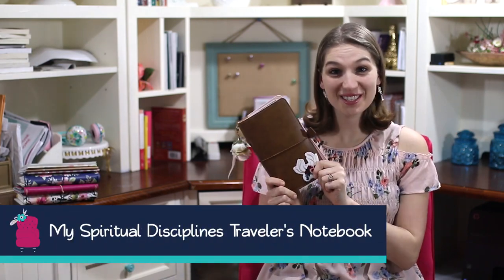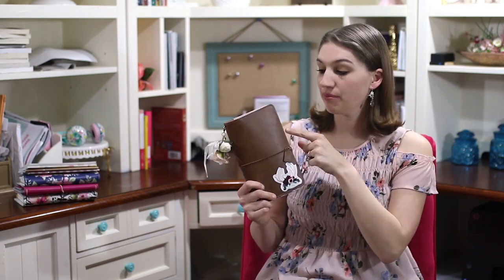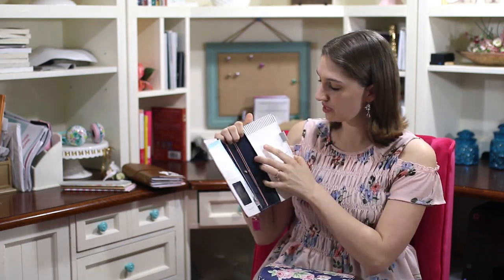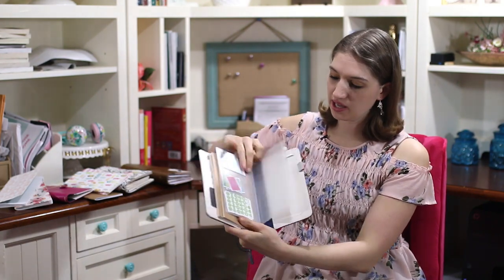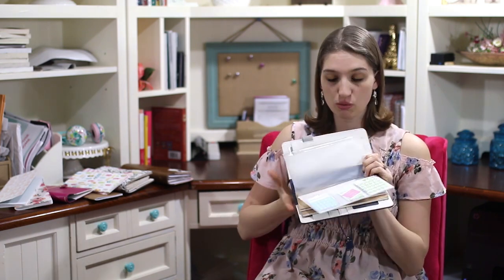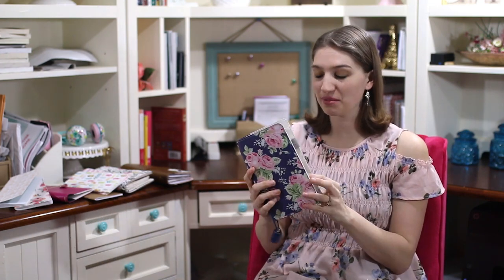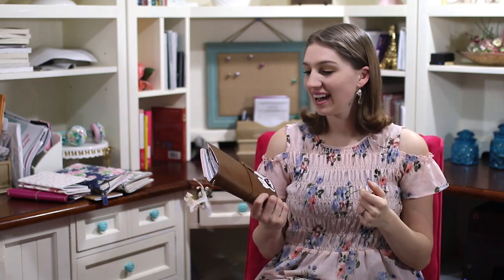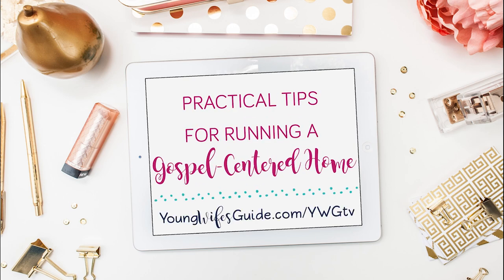What is a Traveler's Notebook & How Do You Make Inserts? - YWG.tv Episode #11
I have fallen in LOVE with Traveler's Notebooks! I shared last year a peek inside how I use TN's for the different areas of my life

Since then I've gotten SO many questions about Traveler's Notebooks, which size I use, and how to make the inserts.

***Links to what I mention in the video:***

The long arm stapler that I have
Another option if you also need a regular stapler (this one does BOTH!)
The Paper trimmer that I have (not essential but it makes life so much easier!)
The Corner Rounder that I have

***Webster's Pages***

You can also find them for various prices on Amazon! This is a good option if you are looking for a specific print that is out of stock on Blitsy

***My Prima Planner***

Prima Planner Jet Setter (I have this one and LOVE it!!)

If you are looking for a similar notebook to the one I share in the videos, this one might be a great option. The one I have is Webster's Pages but it's an older version
Prima Planner Sophie (I really want this one!) (You can find it on Amazon if it's out of stock on Blitsy)
Prima Planner Gemini

***Carpe Diem Planners***